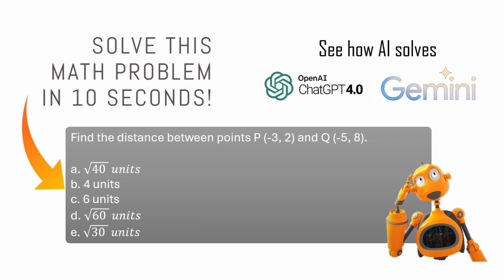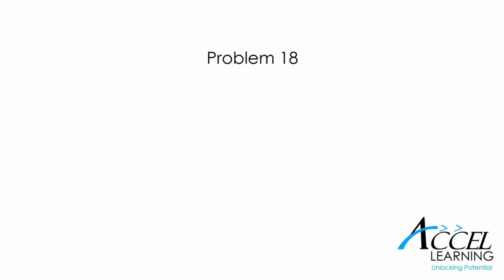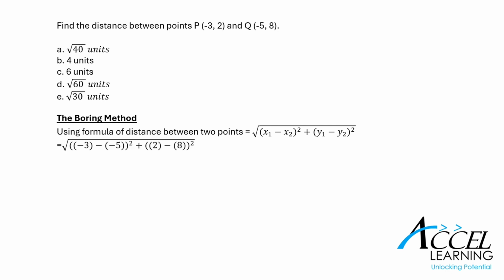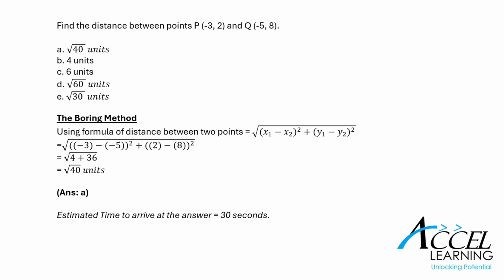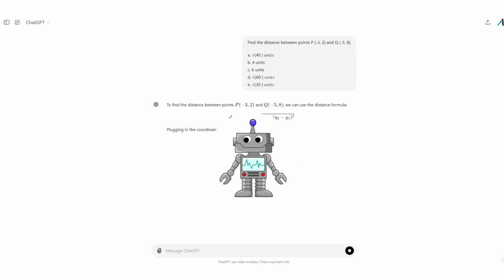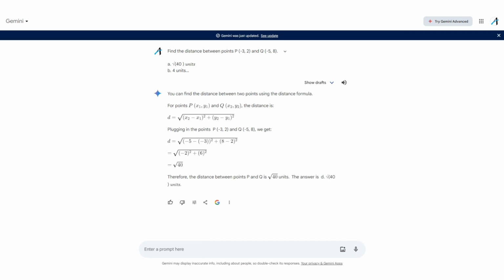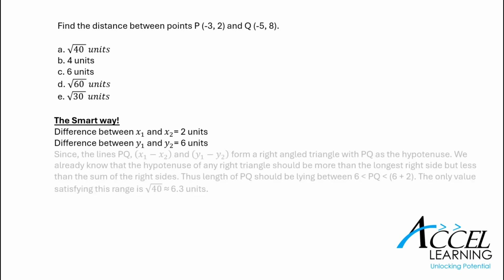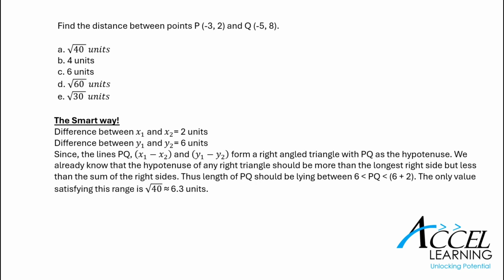Are you smart enough to solve this math problem in under 10 seconds? Problem 18